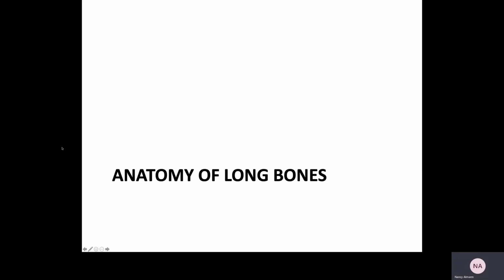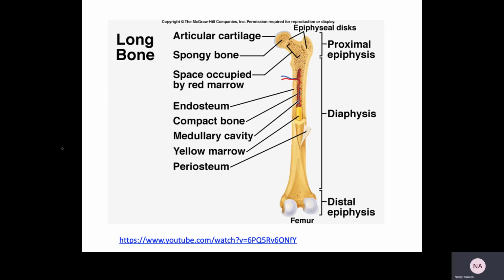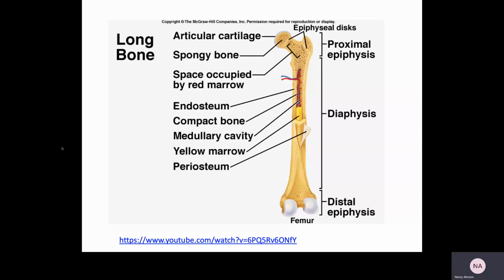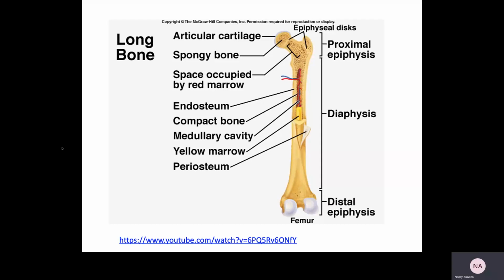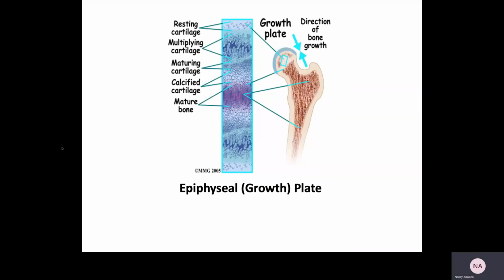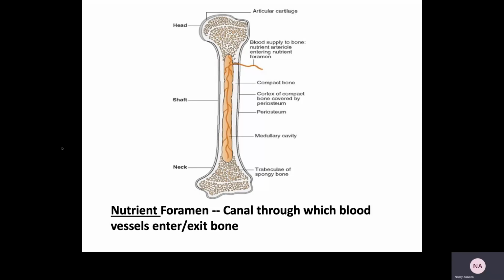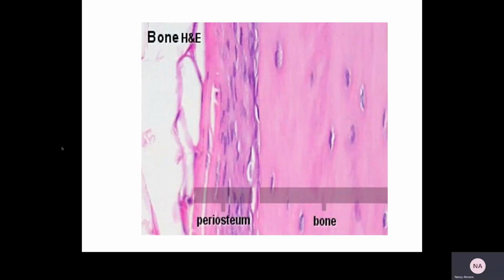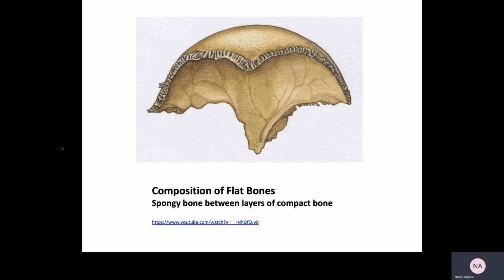BIOL 131 Skeletal Lecture 3 Long Bone Anatomy